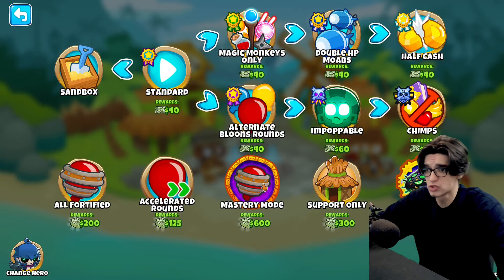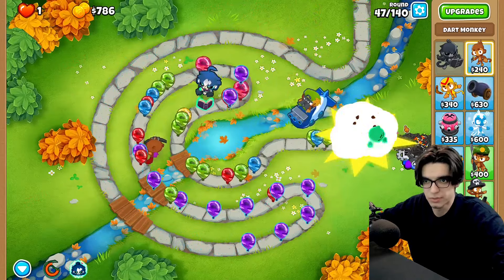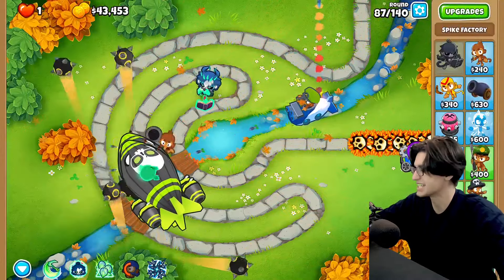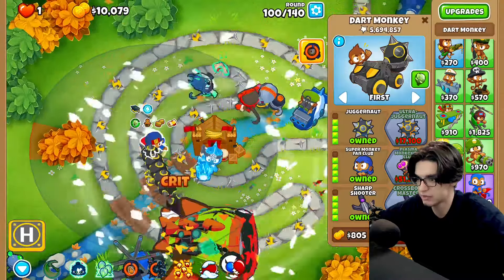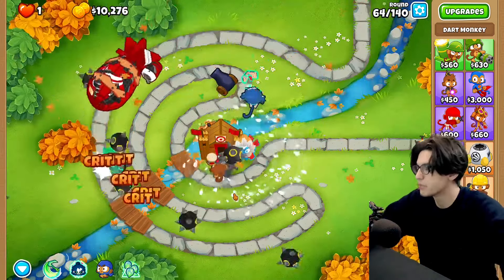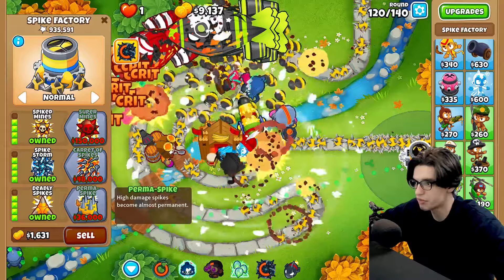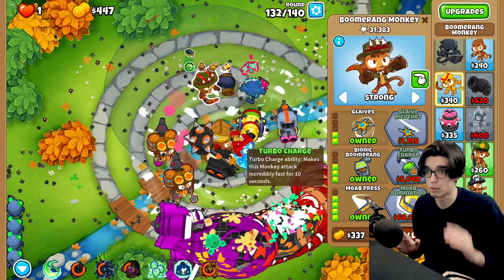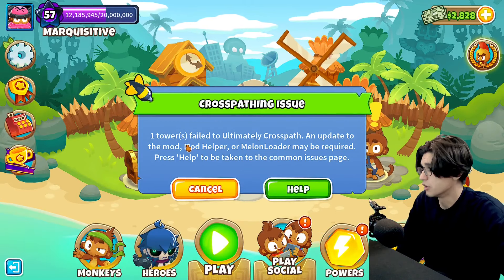5-5-5 Towers VS New MASTERY Mode in Bloons TD 6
I unlocked the NEW (modded) Upgradable Cursor in BTD6, let's see how OP it is!!!

MOD CREDITS:

GrahamKracker:
BloonsMultiplier

Darinsky:
Gamemodes++

Doombubbles:
Faster Forward
Copy/Paste Towers
Ultimate Crosspathing

Commander__Cat:
Towercheat

Hkarargi:
Multitool